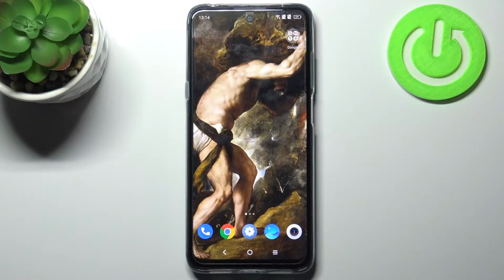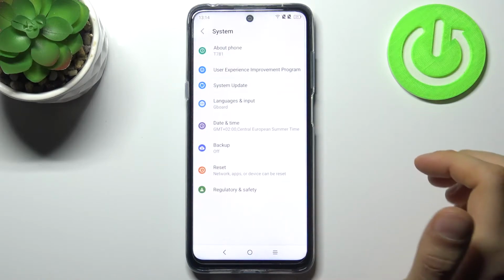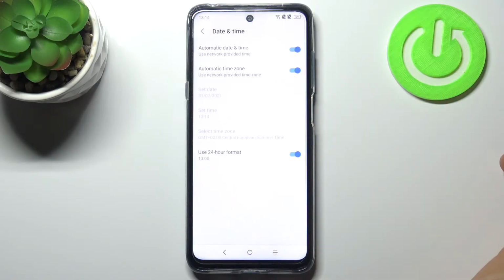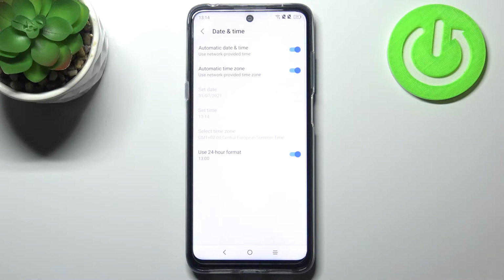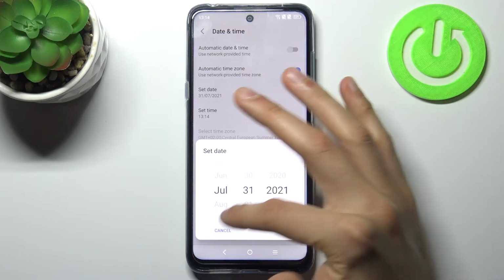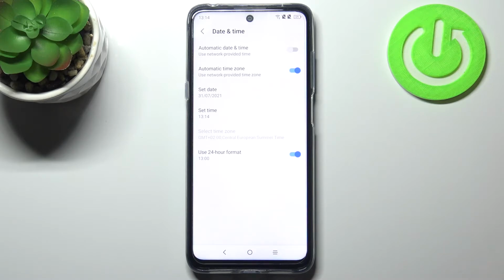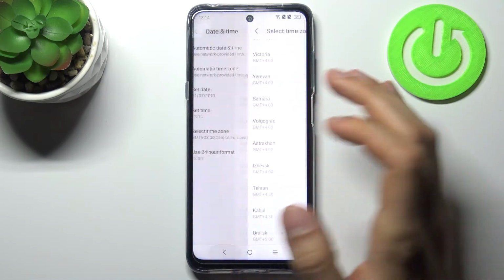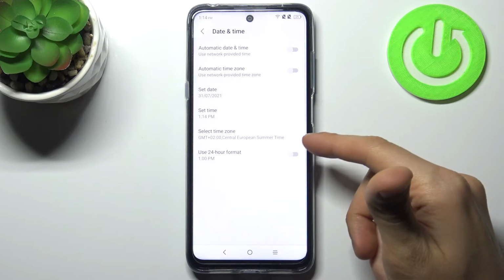How to Change Date in TCL 20L – Find Date & Time Settings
If you have noticed that your TCL 20L is showing incorrect time and date, you should change it quickly. Follow our instructions, go to the date and time settings on your TCL 20L and set the current date and time. Note that if you set the wrong time and date, some applications, such as the calendar or the alarm clock, will not work properly.